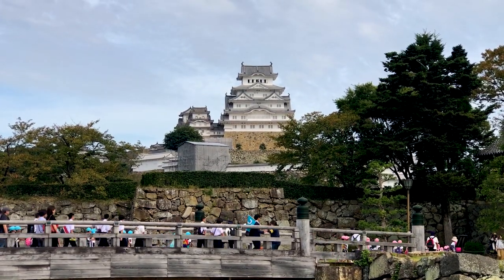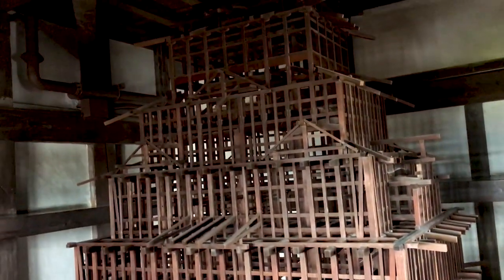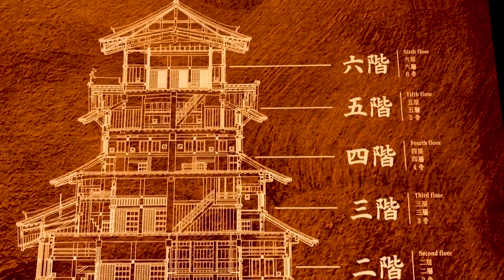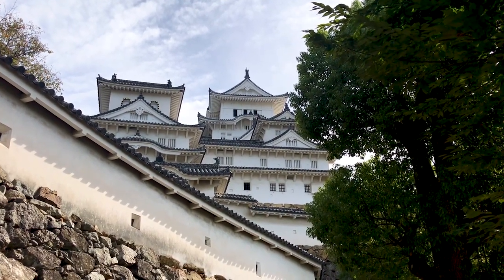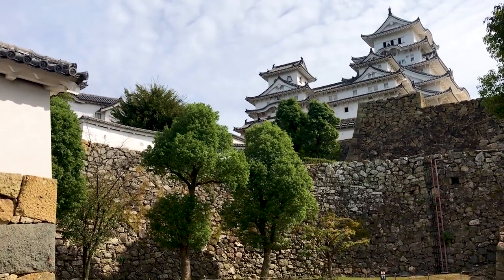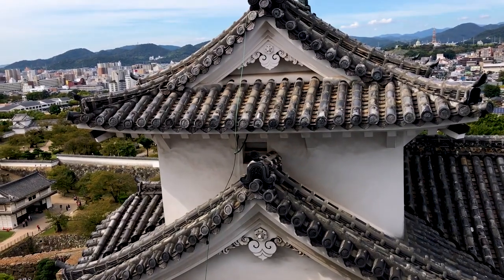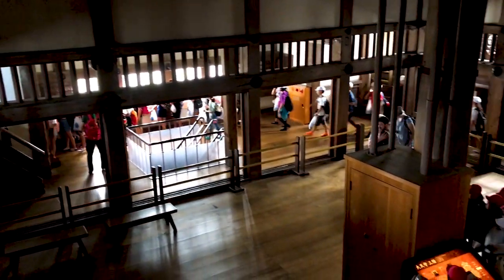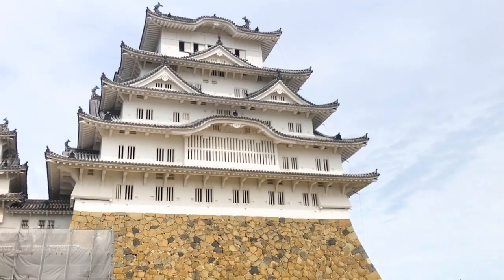Himeji Castle - UNESCO World Heritage Site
Himeji Castle is an incredibly beautiful UNESCO World Heritage site in Japan. Located in the city of Himeji, the castle was originally founded in 1333, but during the 17th century was transformed into the iconic fortress that we know and love today. Built mostly of wood and plaster, everything about the castle from its layout to its grounds to the internal structure was designed to withstand a siege. And although it was never tested in medieval ground combat, it survived a pair of direct bomb hits during World War 2, the massive 1995 Kobe earthquake, and even being sold off for scrap in the 19th century. Today, it stands as Japan's largest and best-known castle; let's have a look!